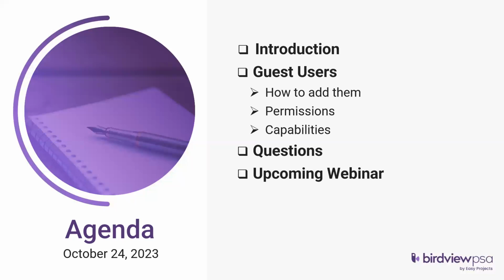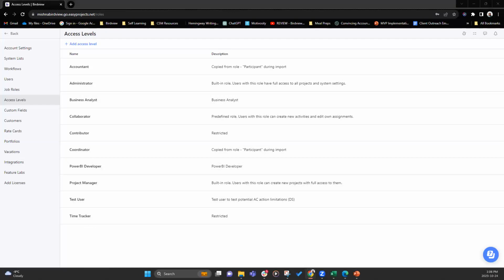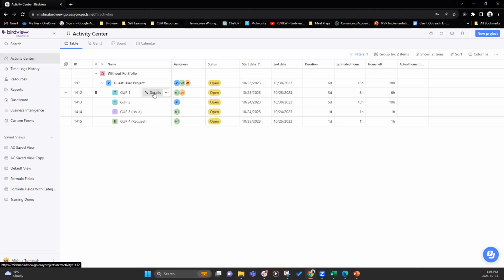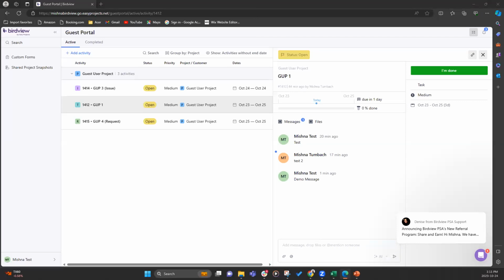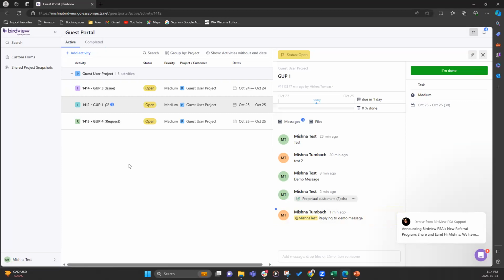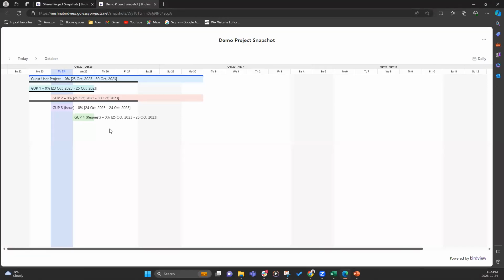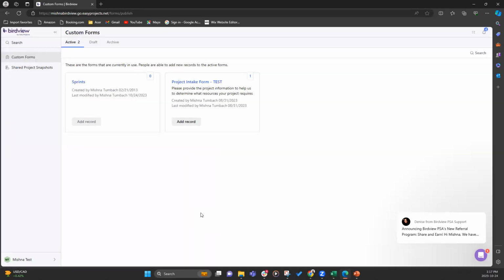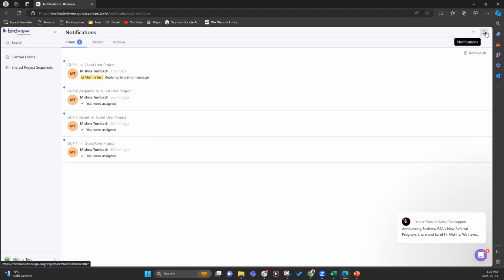Empowering Guest Users for Seamless Collaboration | Weekly Workshop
During this workshop you will:
🔸Discover Guest permissions
🔸Explore the specific modules Guest Users can access allowing them to see the information they need.
🔸 Learn about real-time collaboration using message boards for team communication.